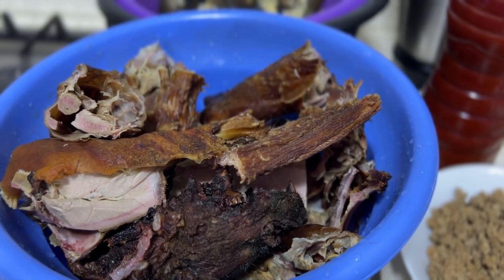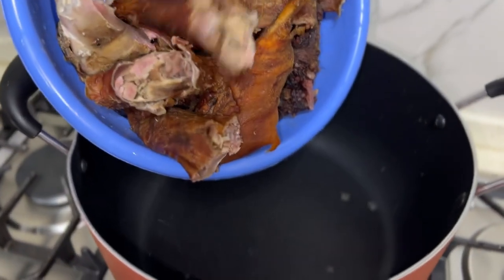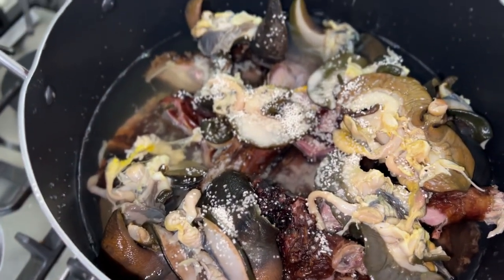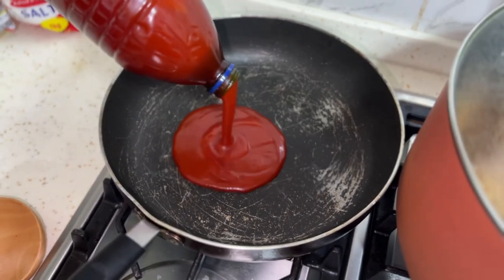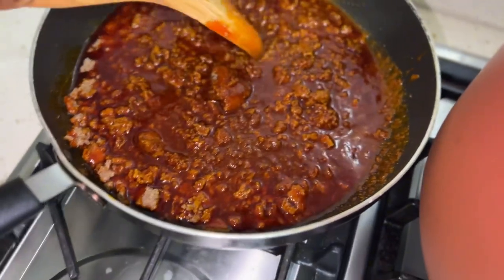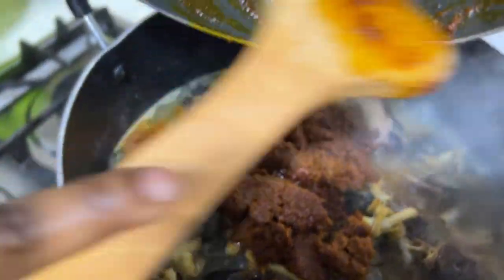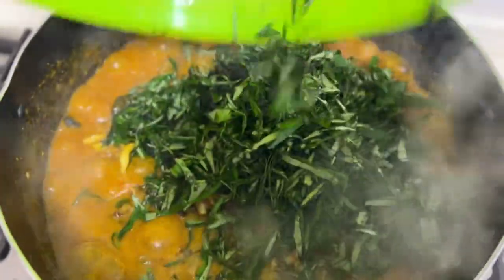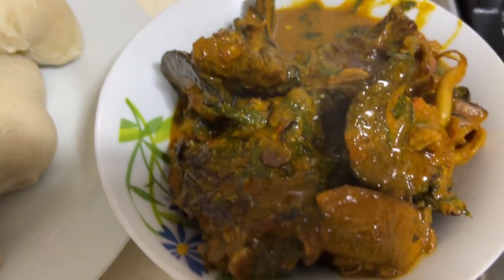How to Make Ogbono Soup with Bushmeat and Snail | Nigerian Delicacy Tutorial"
In this video, we will guide you through the process of creating a tantalizing Ogbono Soup with the exquisite combination of bushmeat and snail. Join us on this culinary journey as we unlock the secrets to preparing this traditional Nigerian delicacy.

Ogbono Soup is renowned for its velvety texture and earthy flavors. We'll show you the step-by-step process of grinding fresh Ogbono seeds, blending them with palm oil, and combining them with the aromatic mix of onions, peppers, and local spices. Then, we'll introduce the richness of bushmeat and the succulent snail, adding a unique twist to this beloved dish.

Learn the techniques for properly seasoning the meats and incorporating them into the soup base, allowing the flavors to meld together harmoniously. We'll also share tips on achieving the perfect consistency and balancing the flavors to create a truly unforgettable dining experience.